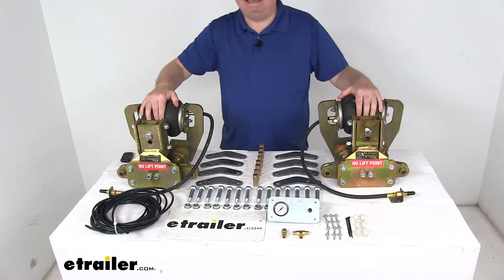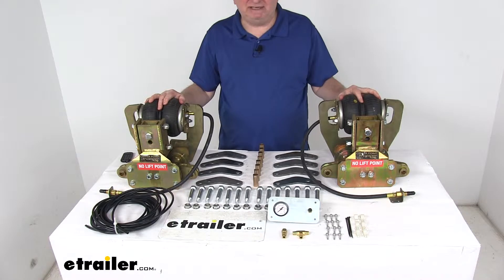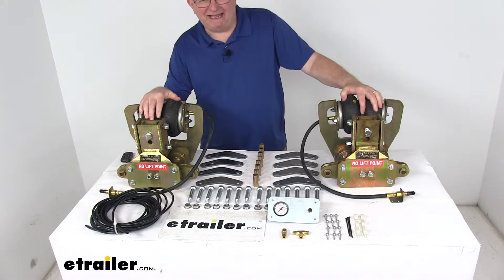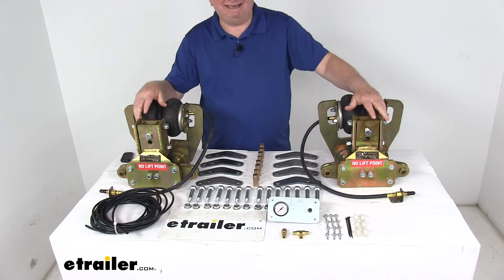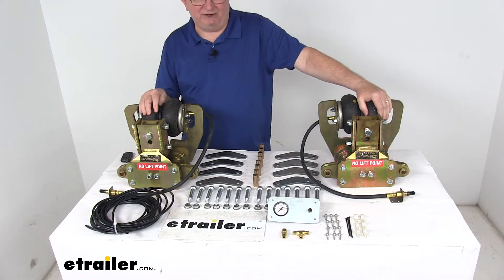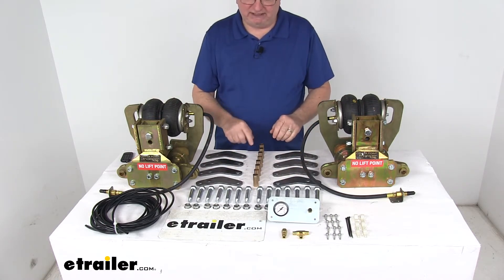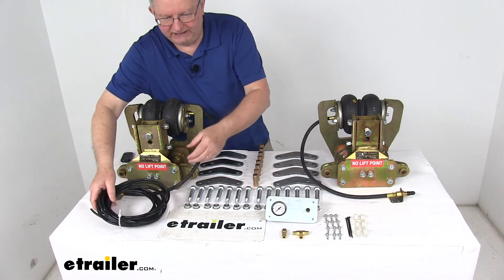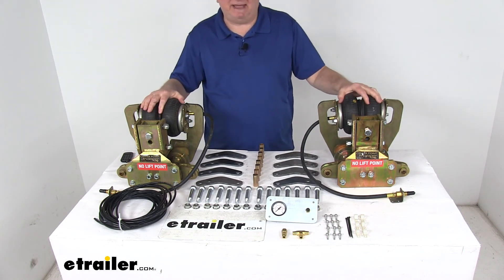etrailer | Feature Breakdown: Lippert Center Point by Trailair Air-Ride Suspension Upgrade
Today we're going to take a look at the Lippert Components Center Point by Trailair air-ride suspension upgrade for tandem axle suspension. Now more than 85 percent of all semi-tractors out there on the road today do have some kind of air-ride suspension, so why wouldn't your RV or trailer have that same kind of ride. Now you can do it affordably with the Center Point air-ride suspension system. Center Point will add the air-ride suspension to any RV or trailer, dramatically improving the ride and towing experience with two air bags that absorb road shock and reduce fore-aft trailer movement known as chucking. This would work really well on harsh trailer where you might want ride comfort, and it helps reduce movement of the trailer to keep your horses from moving around.This is very easy to install. It'll dramatically improve the passenger comfort, reduce side to side trailer sway.

It is designed for tandem axle configuration, and it does retrofit to your current suspension. Now that suspension must have double eye springs. It basically installs in place of your standard trailer equalizers. It does use the dual airbag absorption, so it does absorb road shock and vibration from both axles simultaneously and without delay, helps improve overall ride, reduce driver fatigue, and it even dampens road shock more effectively than torsion axles. It'll protect your RV and cargo.

Does improve breaking distance, in case of emergency or panic stop.One thing this does do is raise the trailer two inches. Now we have looked at some of the customer reviews under this product page, and if you notice in some of them people have mentioned that the extra two inches of lift helps give them extra clearance so that their RV or trailer does not bottom out. It'll also give extra clearance for your tires if they're close to rubbing when your trailer or RV is loaded. Are lots of times we have customers that want to upgrade to larger tires, so it'd even allow you to do that because you'll gain and extra two inches of height.This part does include everything laid out here on the table. It includes a left hand and right hand side Center Point subassembly, the eight shackles, eight bronze bushings, 14 wet bolts and 14 flange nuts, this nice air gauge panel that has the gauge on it to show you how much PSI is in your bags, and also the inflation valve to inflate it, six wire clips, 12 self-capping screws, some cable ties that take up any slack in the tubing, and of course they give you 24 feet of airline tubing.Now also, the easiest way to determine proper air pressure for these air springs is to inflate them until these plates right here are parallel or if there's about five inches space between them.

They do estimate about five PSI per thousand pounds of trailer weight. That should do it for the review on the Lippert Components Center Point by Trailair air-ride suspension upgrade for tandem axle suspensions.